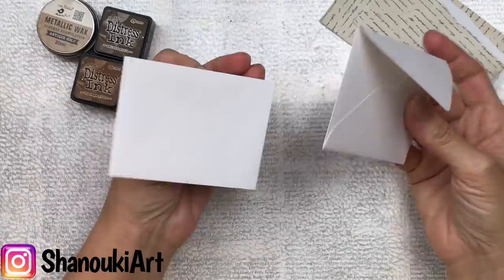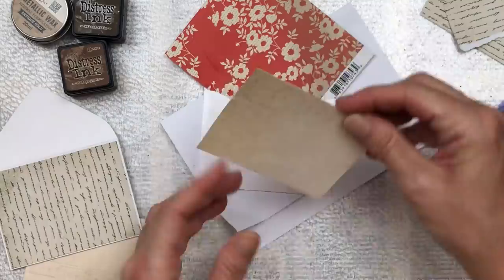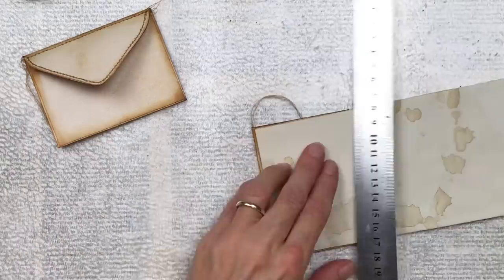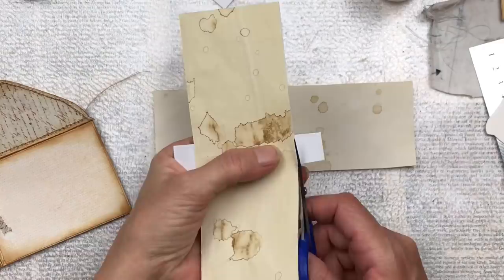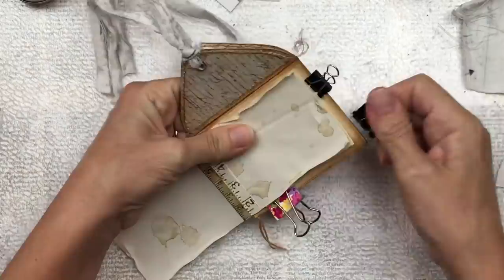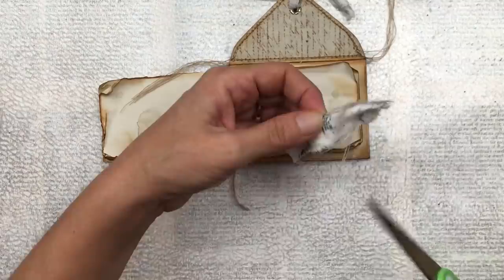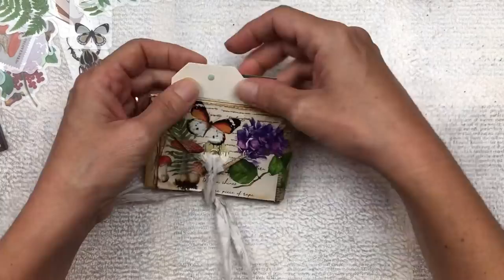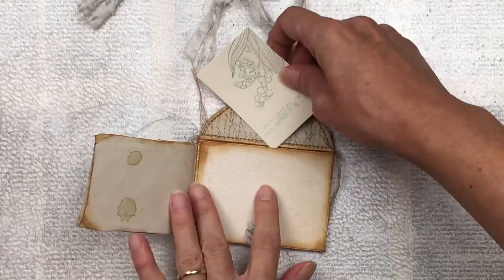Mini Envelope Notebook Inspired by Luise Heinzl 🦋 ShanoukiArt 🦋🧿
Stickers from AliExpress

Happy creating!